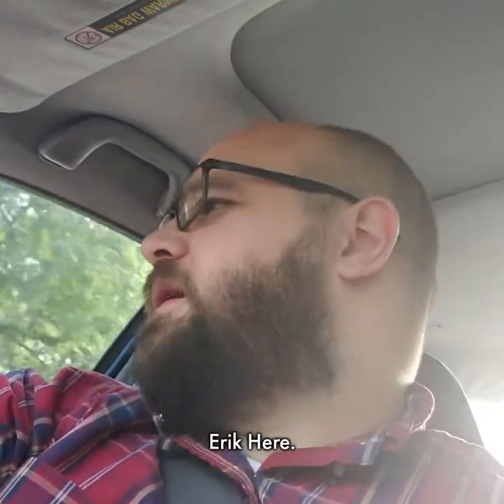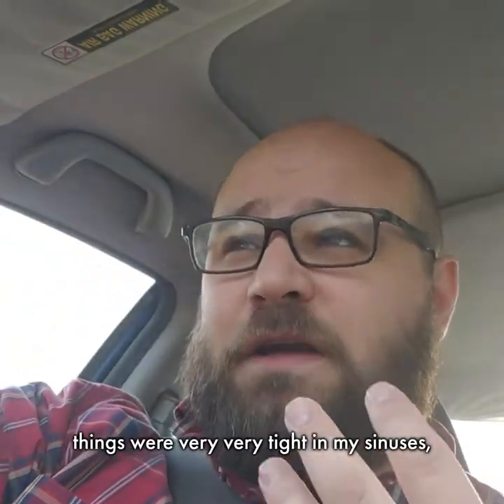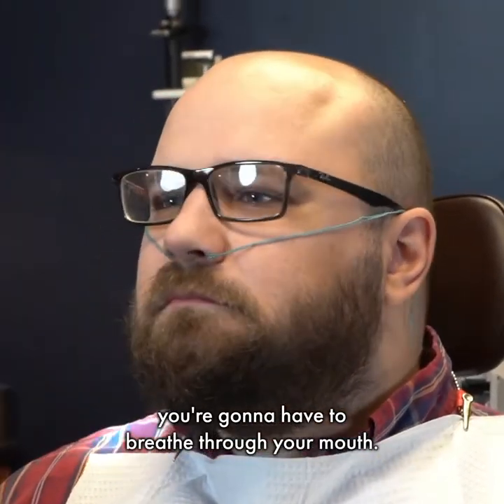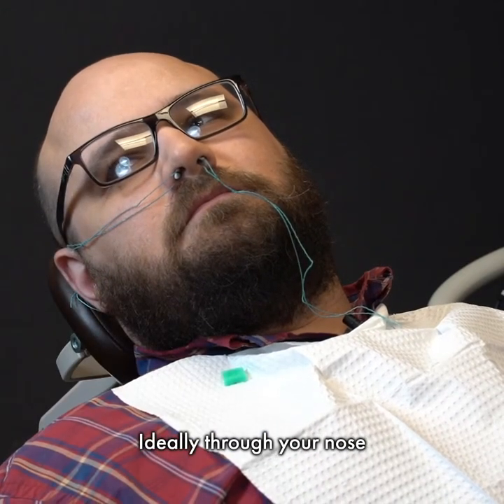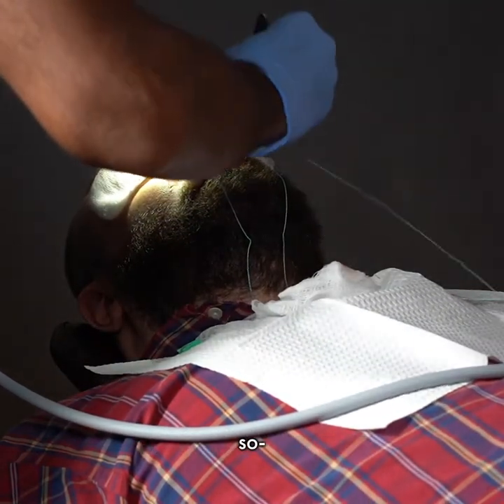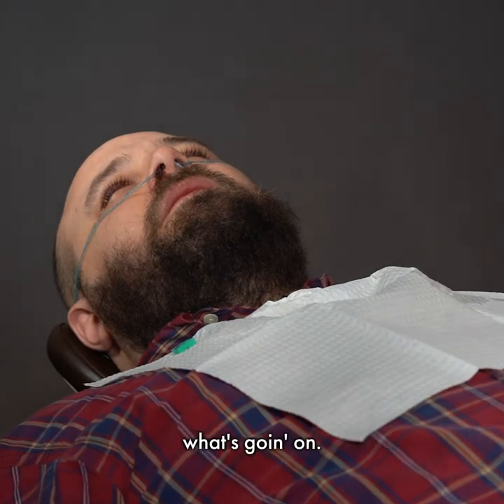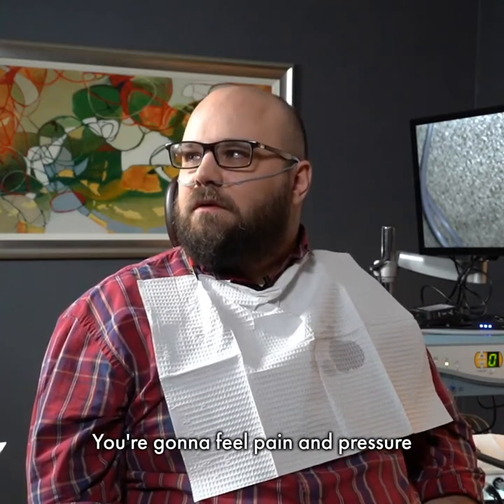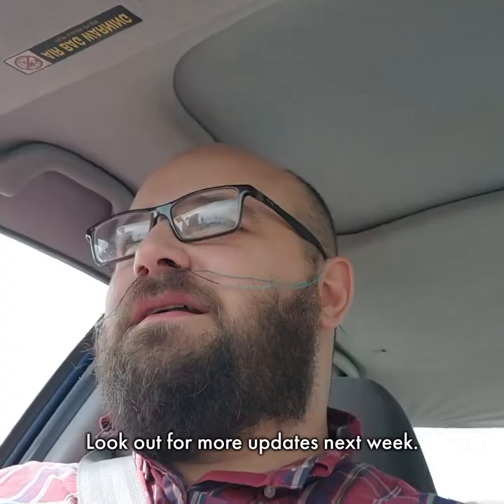Erik's In-office Balloon Sinuplasty and Turbinate Reduction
It's procedure day! Before being able to properly treat his sleep apnea, ADVENT's Dr. Kandula is going to fix Erik's airway by reducing the size of his inferior turbinates and opening up his sinuses with a balloon sinuplasty.